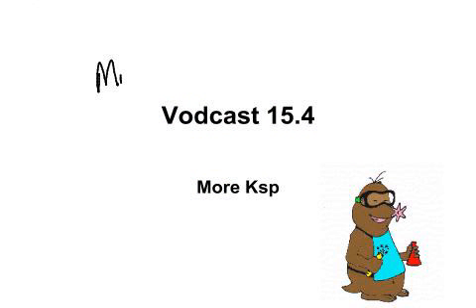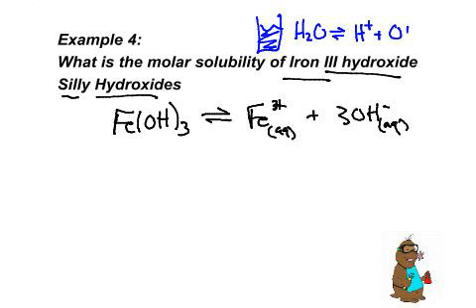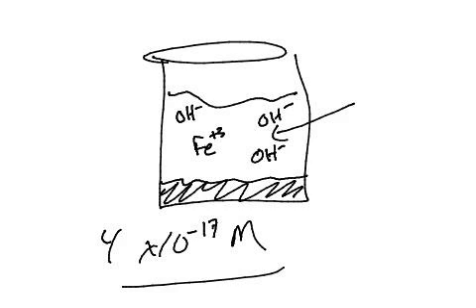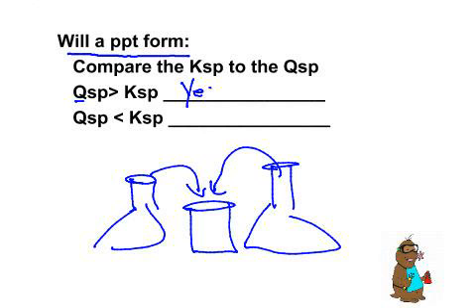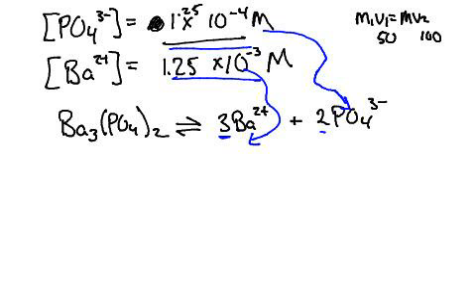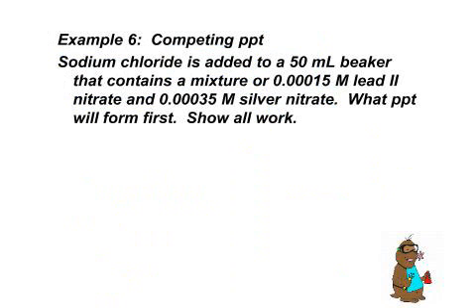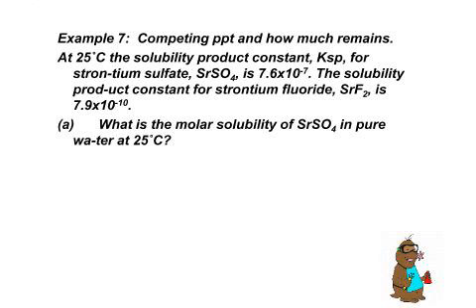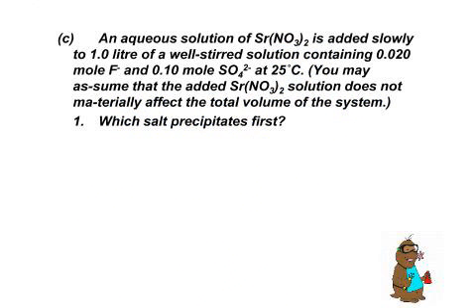APChem15 4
This video was purchased for the purpose of helping Beckman High School students.